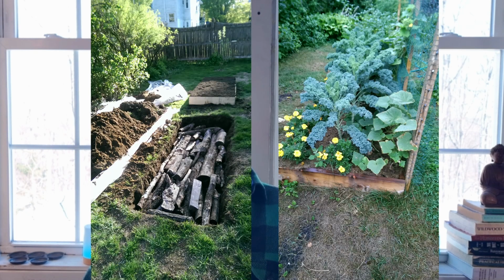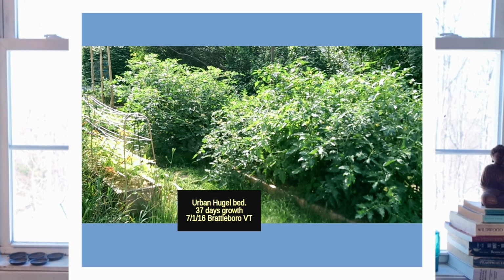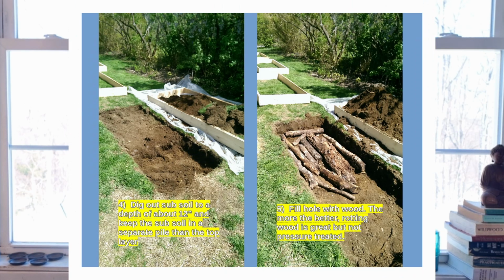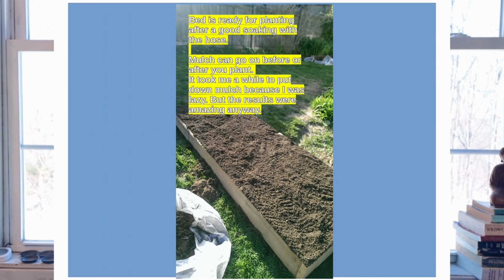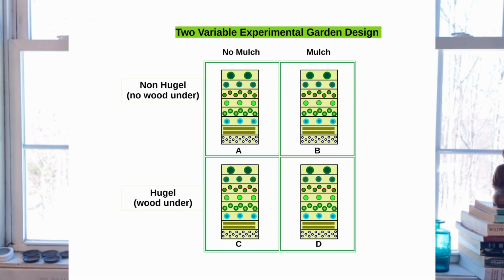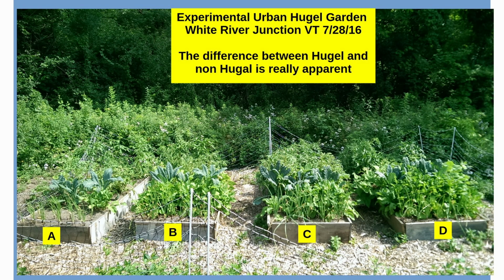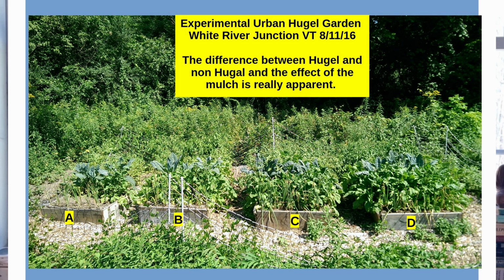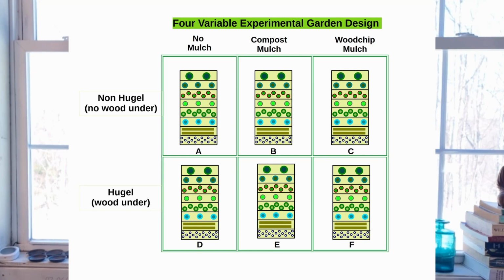Does Hugelkultur (wood under) gardening work?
Hugelkultur is a type of garden bed which has wood under it. The wood acts as a sponge which stores water and hydrates the garden bed from underneath. Some with large mound type hugelbeds say they never need to water their gardens even in the arid summers of Montana, (see permies.com)
In this video, I show you how to make an urban hugel bed which isn't a big mound, it looks just like a raised bed garden. I also show amazing results and progression of growth of the gardens.
In 2016 I did a multi-variable (multivariate) experiment to see the effects of both mulch vs non mulch and hugel vs regular garden bed. The results are amazing.